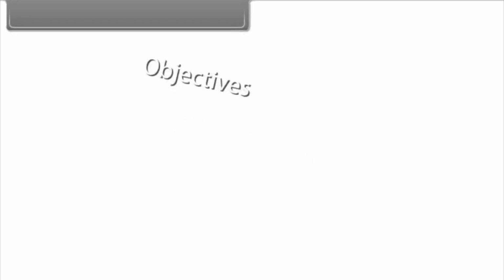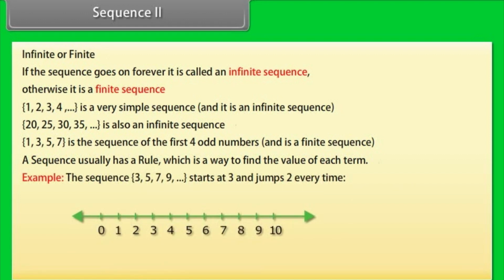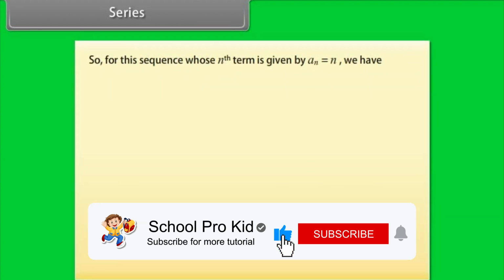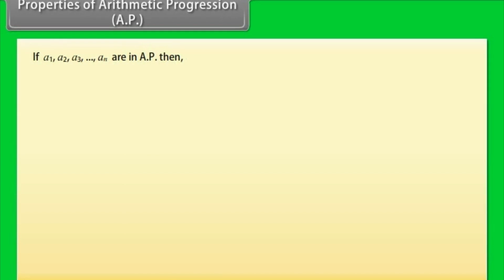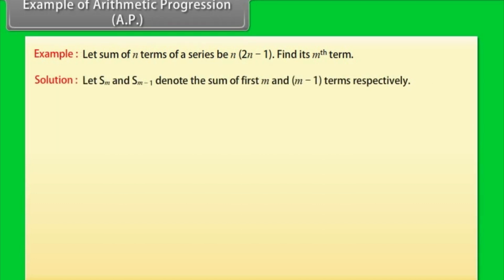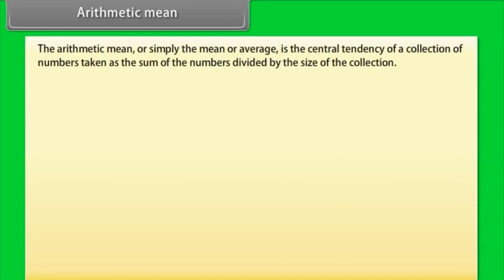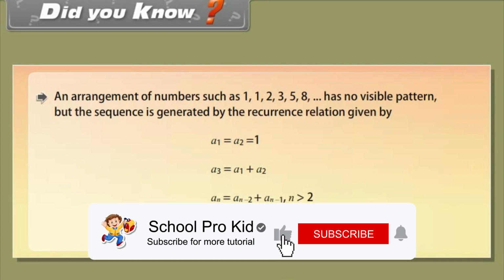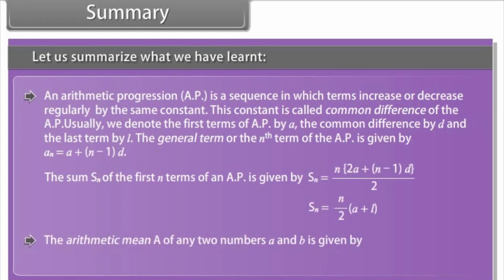🔢 Class 11 Maths – Sequence and Series I | Basics, Patterns & General Term | CBSE 2025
Welcome to this engaging video on Sequence and Series I for Class 11 Mathematics, tailored for the CBSE 2025 curriculum. This chapter lays the foundation for understanding patterns in numbers and is crucial for building problem-solving and analytical skills in higher mathematics.

In this part, we’ll focus on the basics of sequences and series, how to identify number patterns, derive the general term (nth term) of a sequence, and differentiate between different types of sequences. This is a must-watch for students preparing for school exams, JEE, or competitive exams where logical pattern recognition is key.

🔍 Topics Covered in This Video:
🔹 1. Introduction to Sequences

Finite and infinite sequences

Identifying patterns in number lists

🔹 2. Series

Difference between a sequence and a series

Introduction to the concept of summing terms

🔹 3. General Term (nth Term)
Formula to calculate the general term of a sequence

Use of the general term in predicting any term in the sequence

Understanding the logic of pattern formation

🔹 4. Types of Sequences (Intro)
Introduction to Arithmetic and Geometric sequences

Simple examples to show the formation of these patterns

Introduction to special sequences (square numbers, triangular numbers, etc.)

NCERT-based examples and solutions

Real-life pattern-based problems

How to find a missing term in a sequence using formulas

✔️ Strong foundation in the basics of Sequence and Series
✔️ Helps identify and create number patterns
✔️ Crucial for understanding AP, GP, and other series in future chapters
✔️ Step-by-step walkthrough of NCERT problems
✔️ Suitable for CBSE Class 11, JEE Main, CUET, and State Boards

📥 FREE DOWNLOADS:
✅ Sequence & Series Concept Notes
✅ NCERT Solutions PDF
✅ Practice Worksheets

🎯 Best For:
✔️ CBSE Class 11 Students
✔️ JEE & CUET Aspirants
✔️ Students beginning advanced mathematics
✔️ Teachers & Tutors